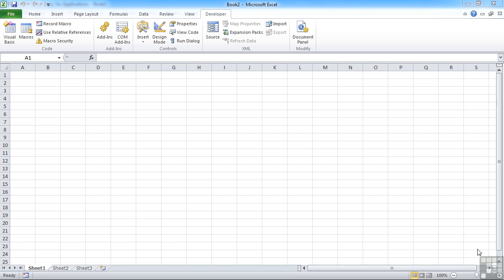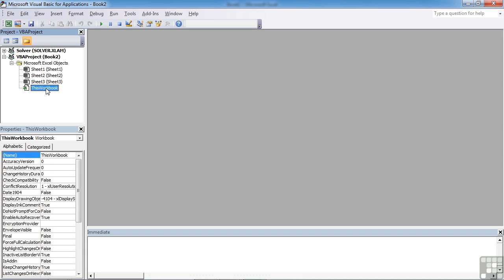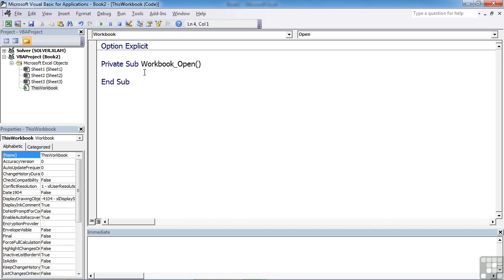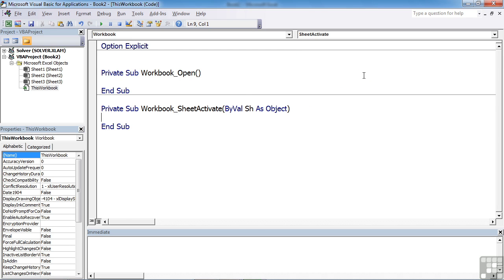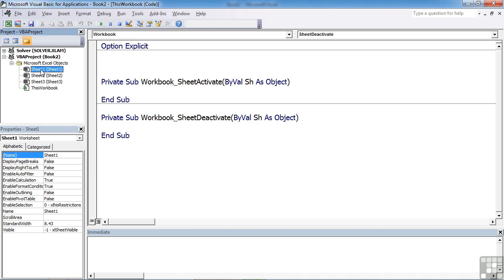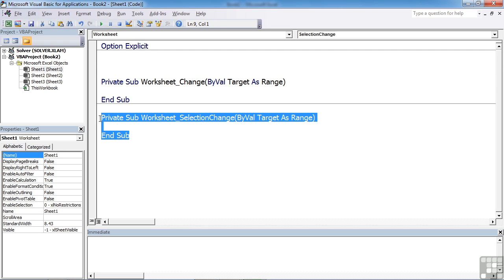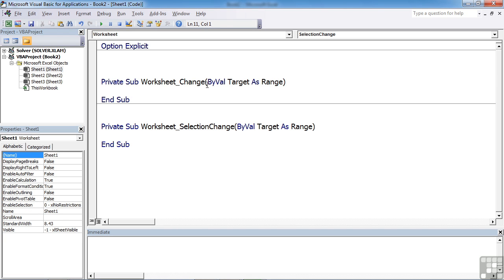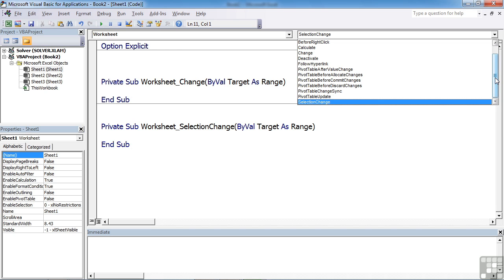0801 How To Create An Event